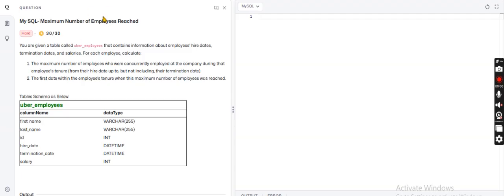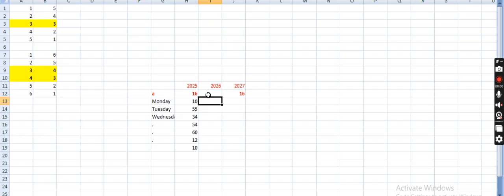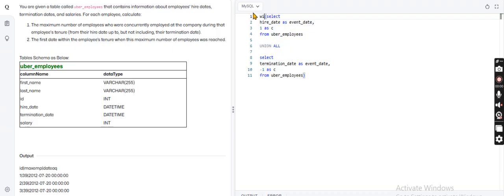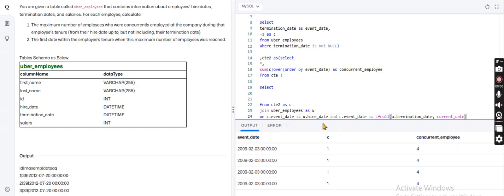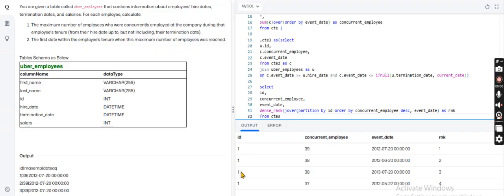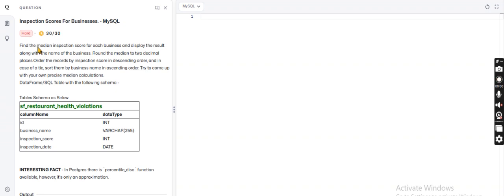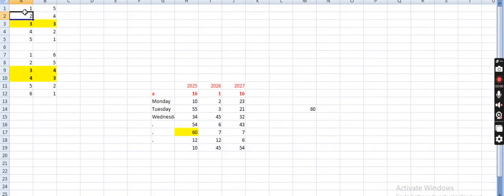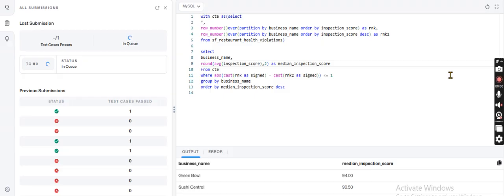SQL + HARD LEVEL + INTERVIEW EXPERIENCE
Gear Up Guys !!! For a adventurous journey of  SQL hard level question.

This time I have started a series of question from interviews to help and grow together.

This Video is Meant for them who wants to master SQL in few days.

Comment (if ANY)
My Linkedin Profile for clarifying your doubts ::